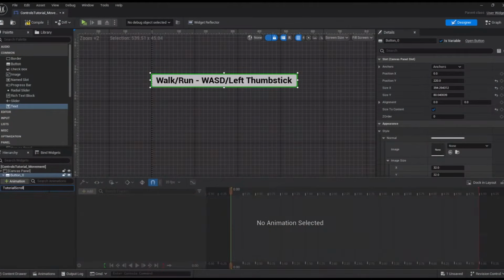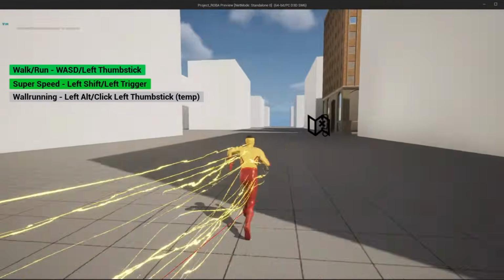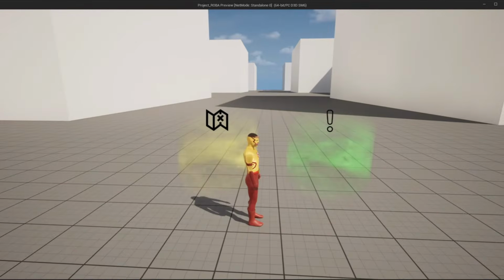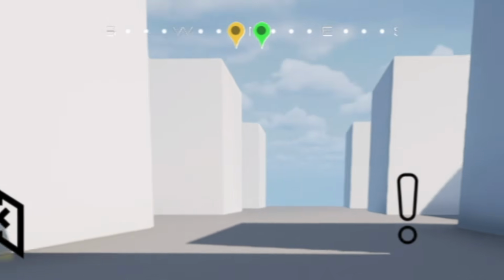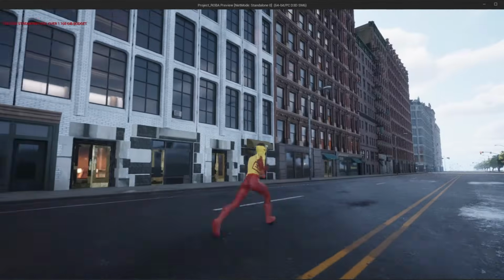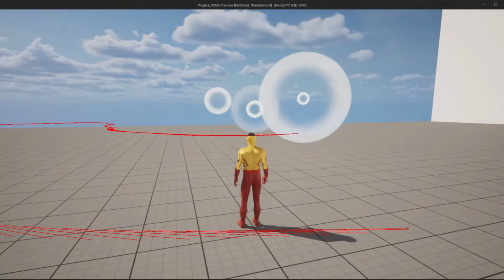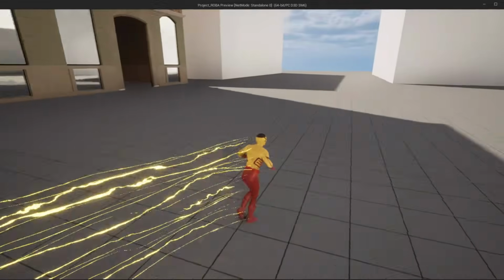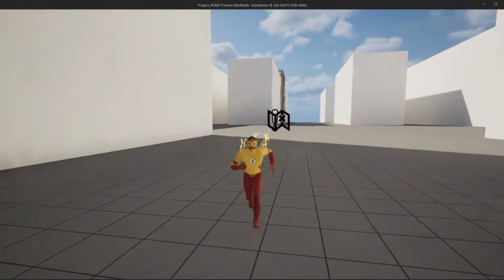Flash Game Tutorial Vlog - Controls and Navigation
All content shown in this video was made by Gamer Geek Studios. The characters and settings depicted and described are property of Warner Brothers and DC Comics.